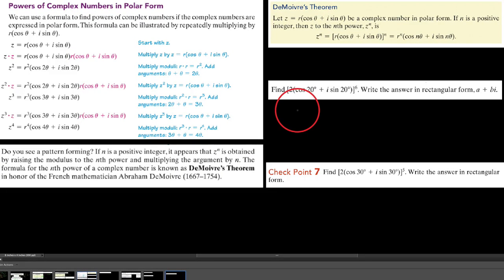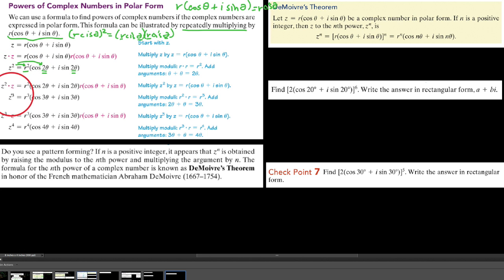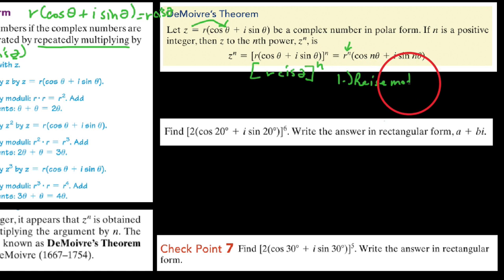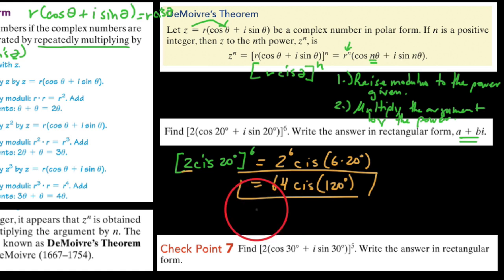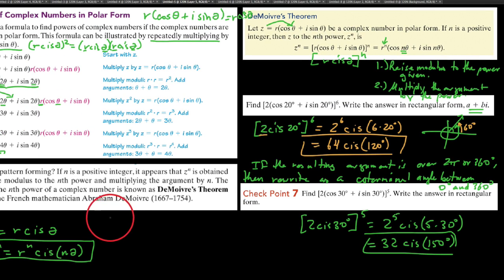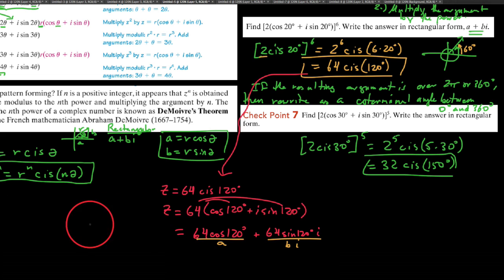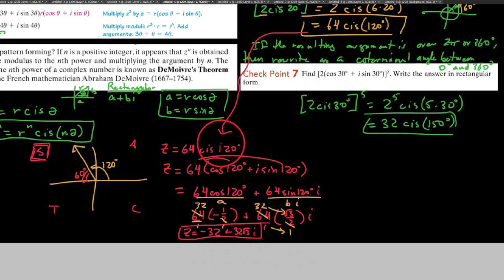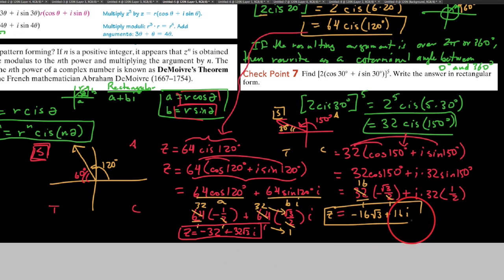Alg3 , 7.5.9 , DeMoivre's Theorem for raising complex numbers to powers